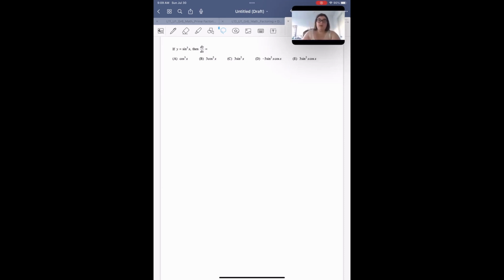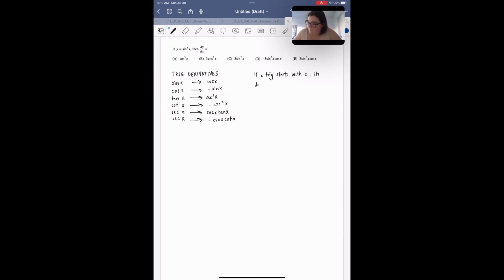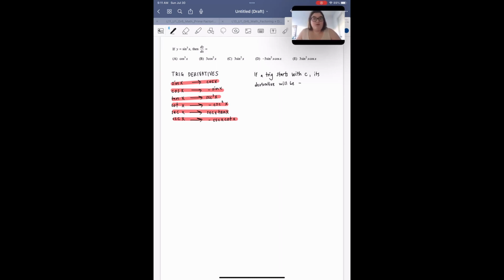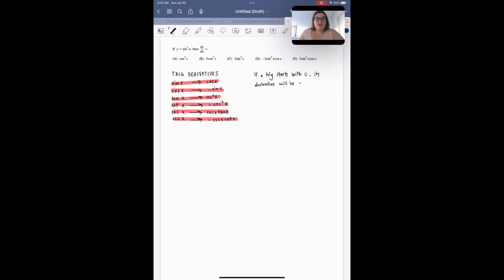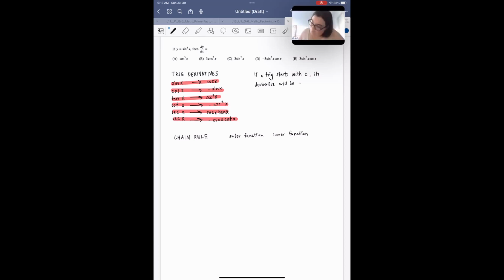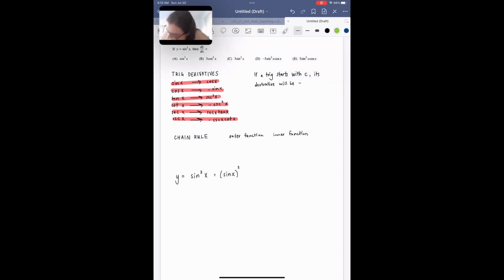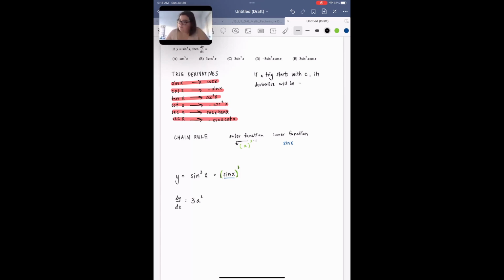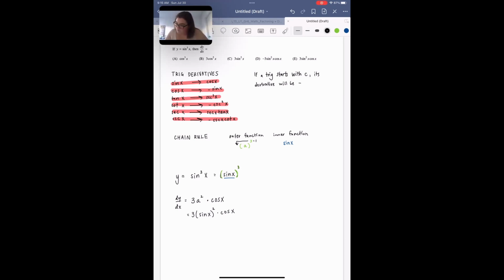AP Calc BC Practice Problem - Trigonometric Derivatives and Chain Rule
Hi all, today we have BigSibTutor Patricia going over an AP Calc BC math problem that involves finding the derivative using trigonometric derivatives and the chain rule.

This question is sourced from the 2012 practice AP calc BC Exam available here from page 22